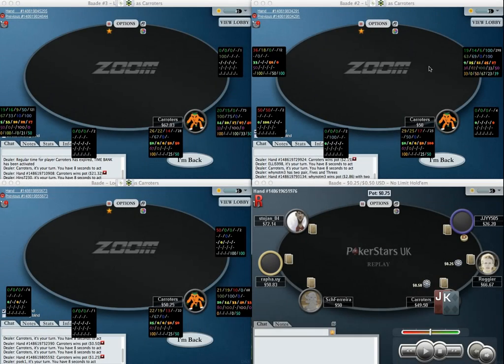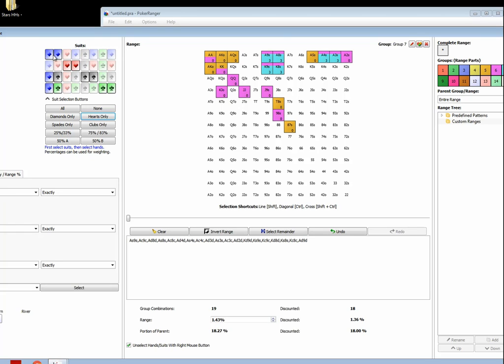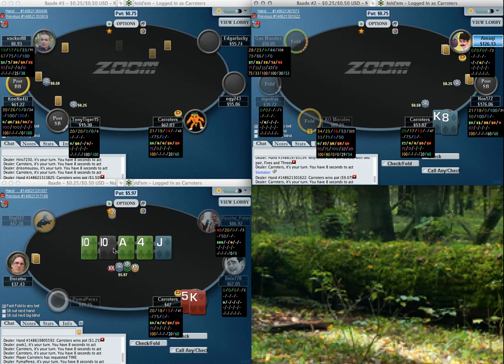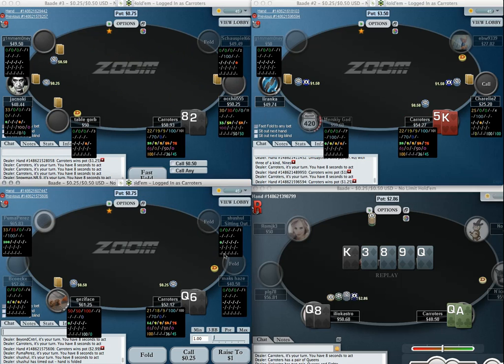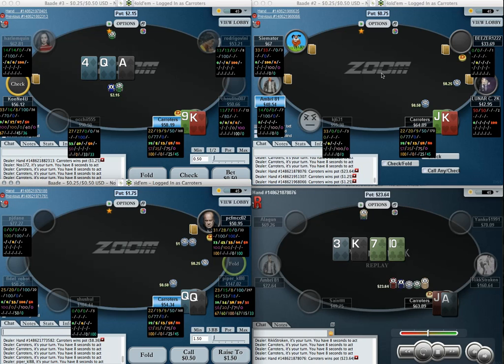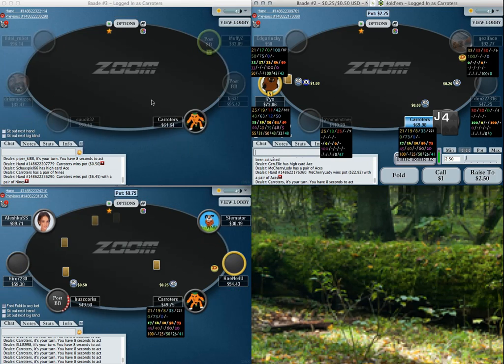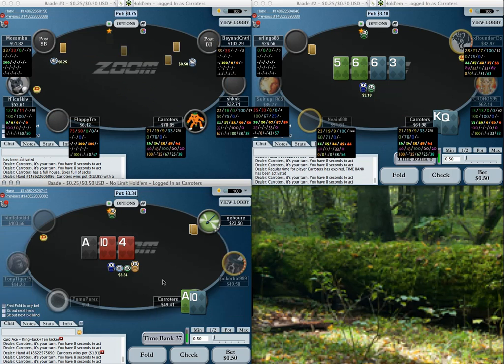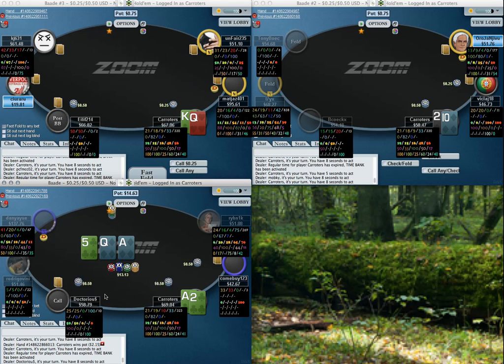How To Master 6-max Zoom - Ep15: 3 Tables of $50nl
Carroters kicks off by analyzing how he should play his range in a 3-bet pot situation and then plays three tables of 50NL Zoom with live commentary.